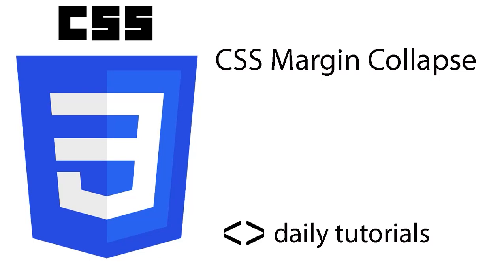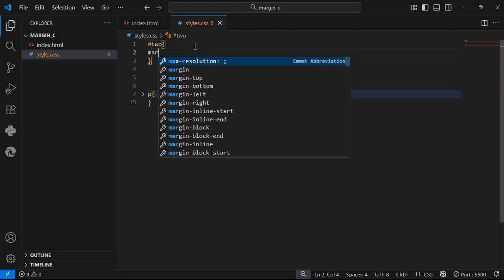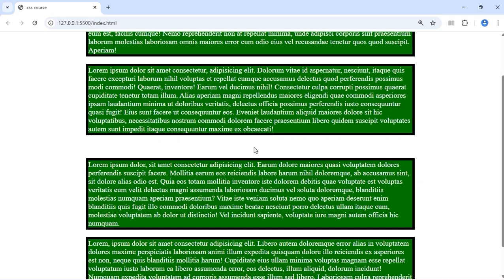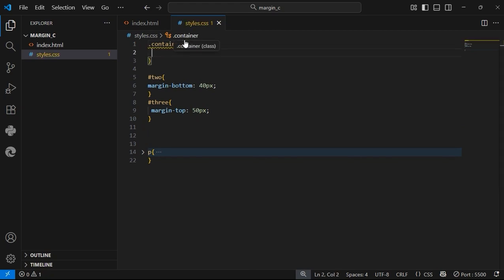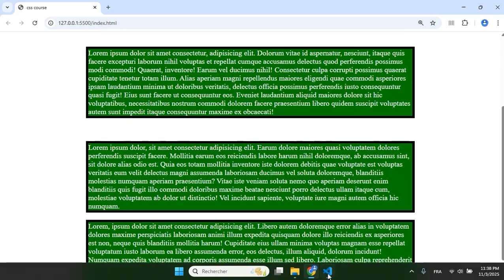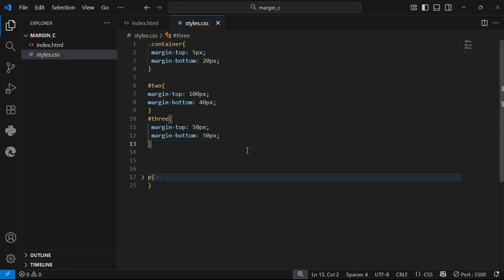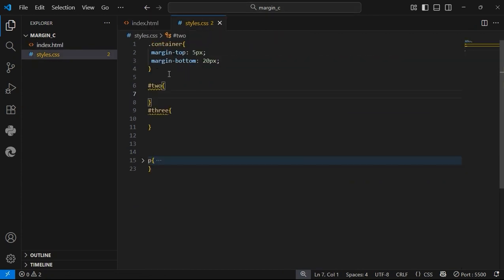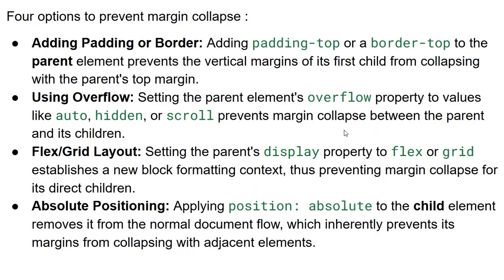CSS Margin Collapse Explained! | Why Margins Overlap & How to Fix It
Margins between adjacent block-level elements
may collapse, resulting in a margin that is the
larger of the two adjacent margins.
This collapsing behavior helps maintain a more
consistent layout.